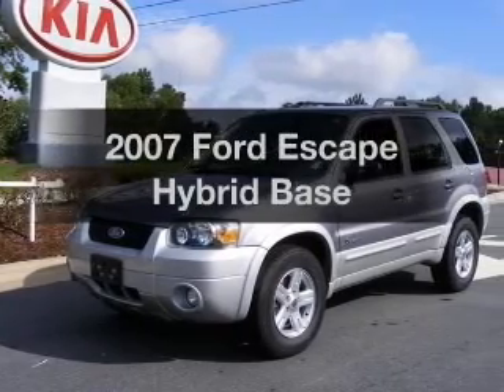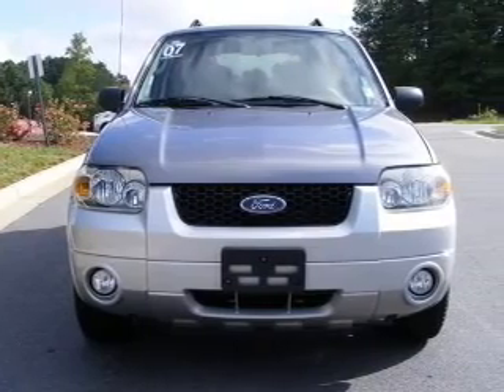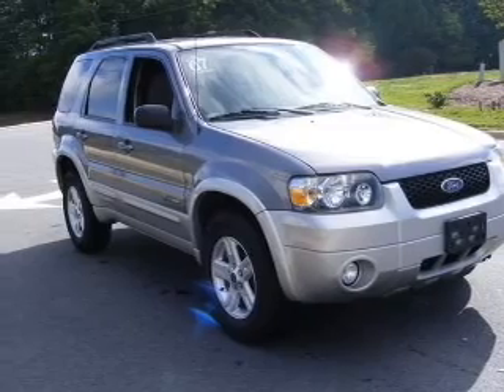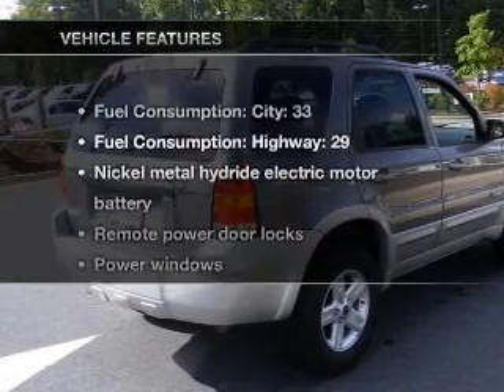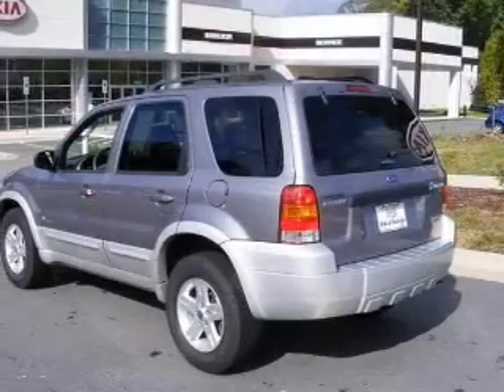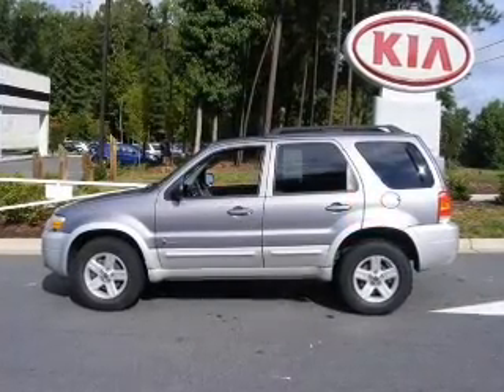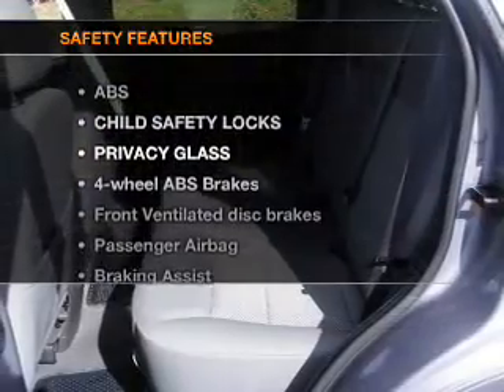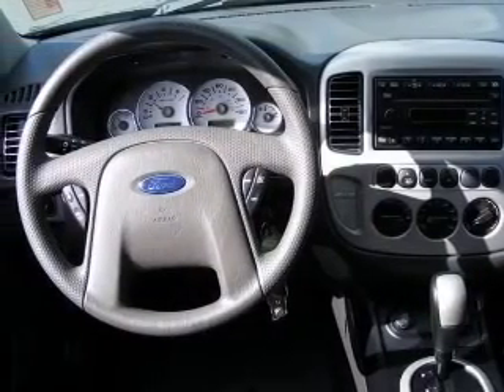2007 Ford Escape Hybrid - Raleigh NC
Year: 2007
Make: Ford
Model: Escape Hybrid
Trim: Base
Engine: 2.3 liter inline 4 cylinder 16 valve
Transmission: Automatic CVT
Color: Silver
Mileage: 71492
Address:
9209 Glenwood Ave